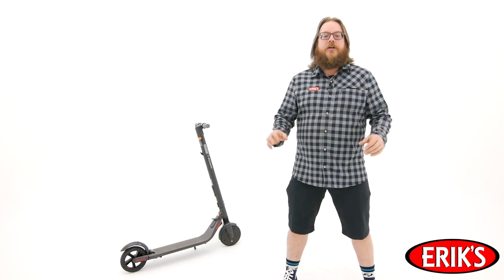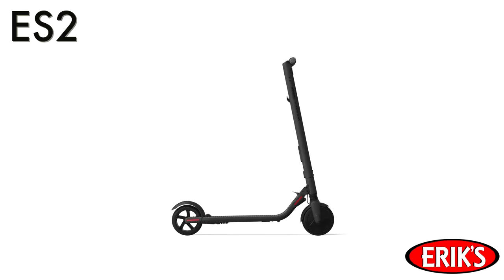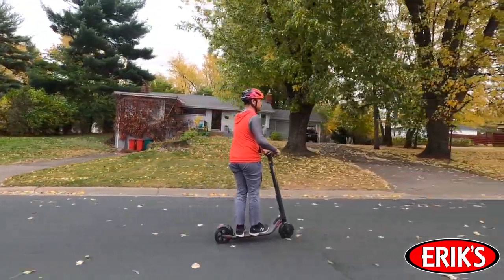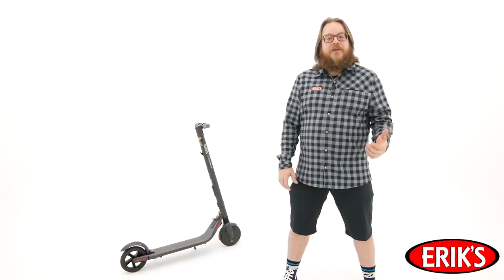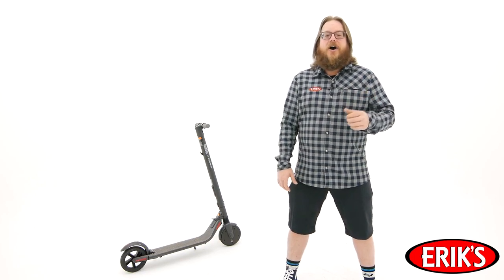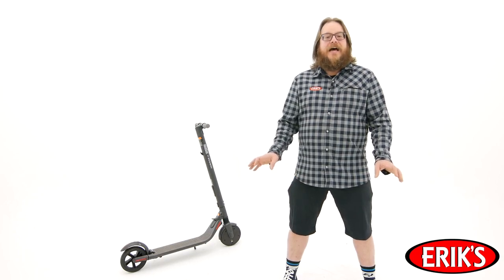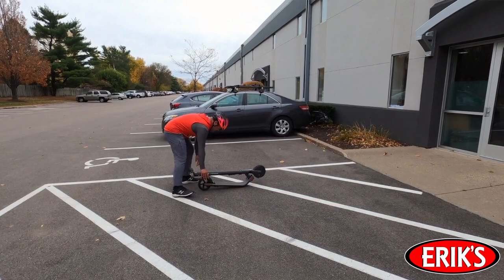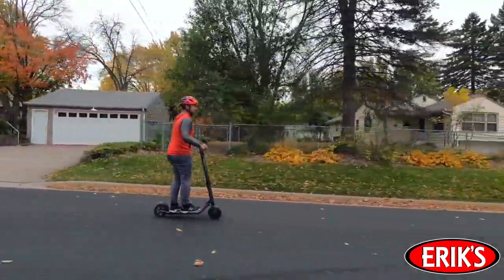Segway Electric Scooters NEW at ERIK'S Bike Board Ski / Urban Commuting on an eScooter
ERIK'S is super excited to announce that we will be stocking Segway Personal Electric Scooters at select locations.

Did you like this video? Be sure to…
•Give it a thumb's up

ERIK'S is a leading bike, ski and snowboard retailer in the US. We carry the highest-quality brands in the industry and feature a huge selection of the best gear and accessories for every season and sport. Whether you're a novice or pro – our expert staff will help you buy with confidence at ERIK’S. Visit us online at shopERIKS.com or stop into a one of our many locations today to get set for your next outdoor adventure! ERIK’S - independent since 1977!